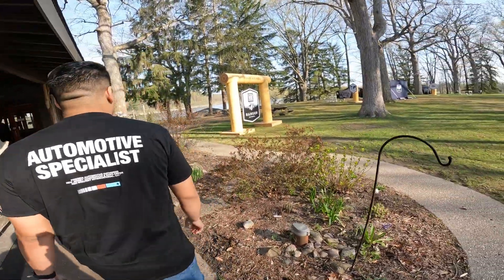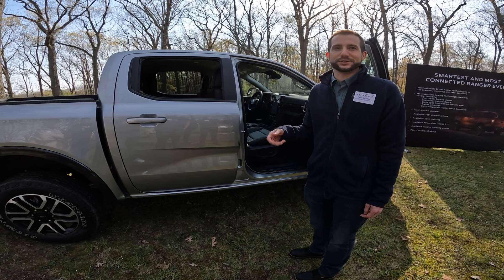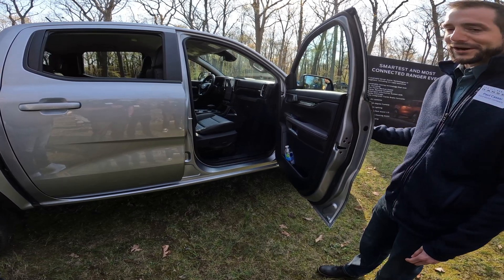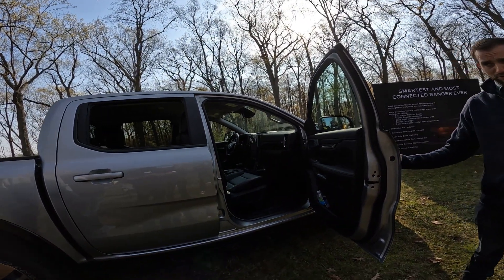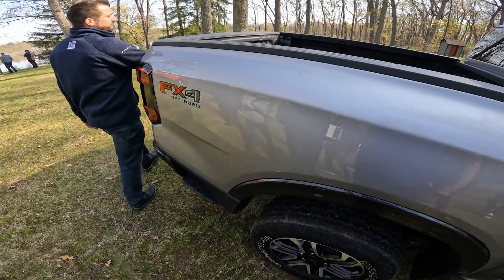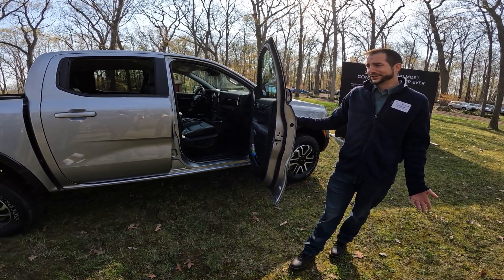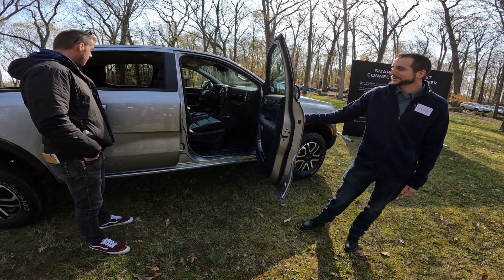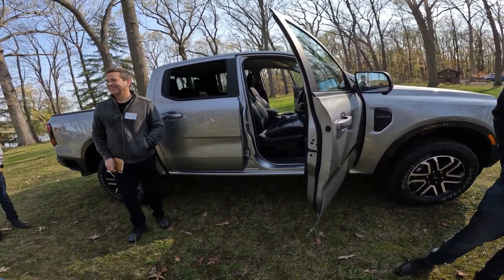2024 FORD RANGER : TECH DEMO FEATURES / TRAILER BRAKE TECH / SYNC 4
Welcome to a multi-part series where we talk to the chief engineers behind the new US SPEC 2024 FORD RANGERs.

In this video:
SYNC 4A - Trailer Brake System Chat and more of the 2024 Ford Ranger